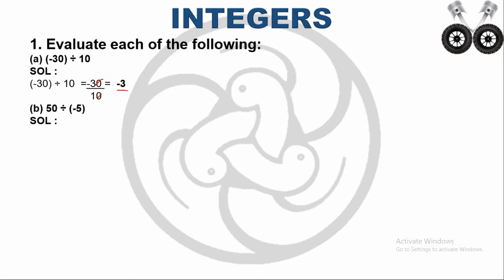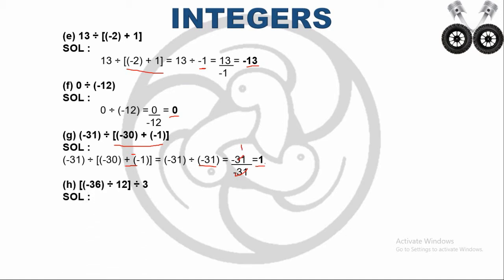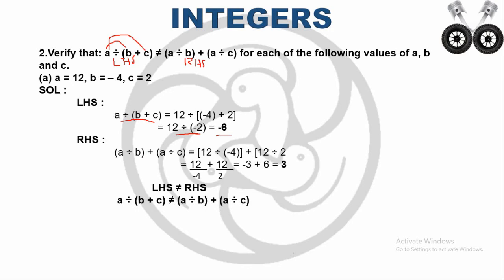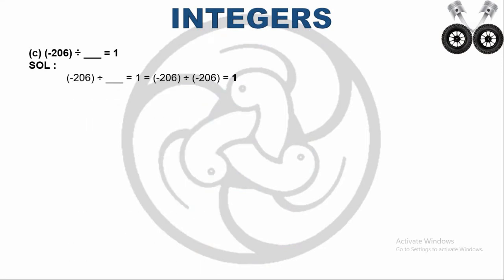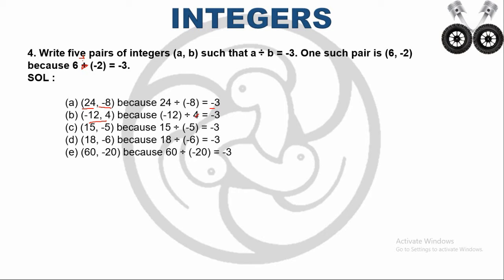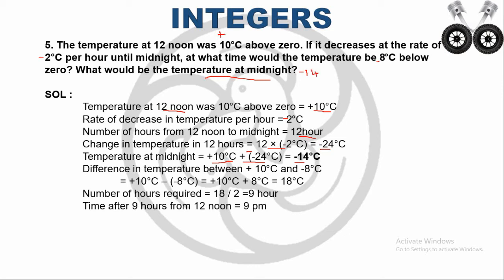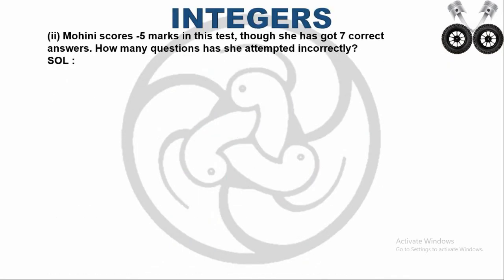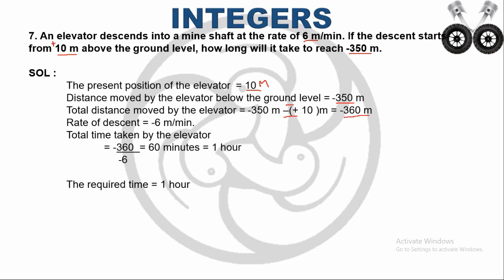EASY MATHS - NCERT SYLLABUS - CLASS 7, Chapter 1 and Part 10 - Exercise 1.4 & Solutions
NCERT Syllabus
Briefing about Exercise 1.4 & Solutions - Chapter 1, Part 10, Class 7th mathematics.